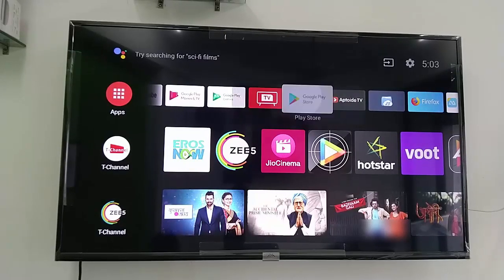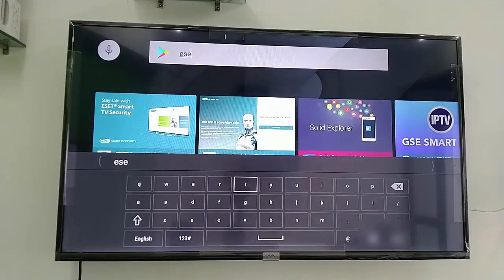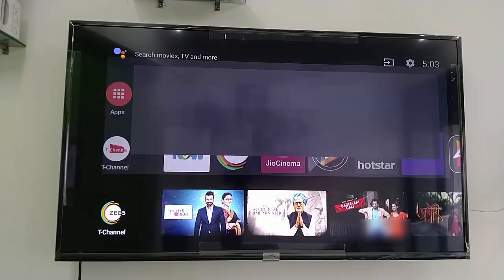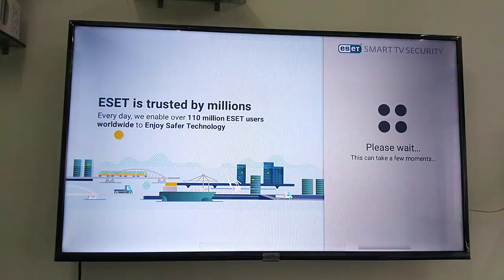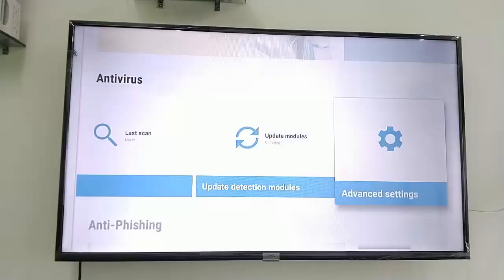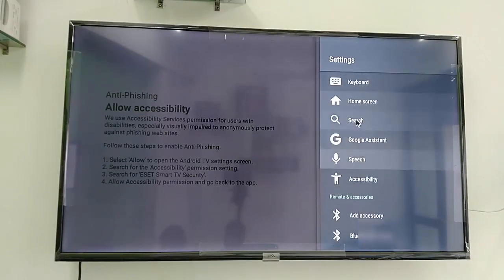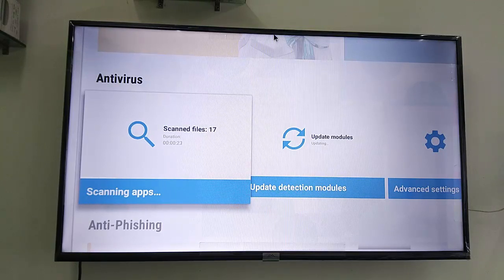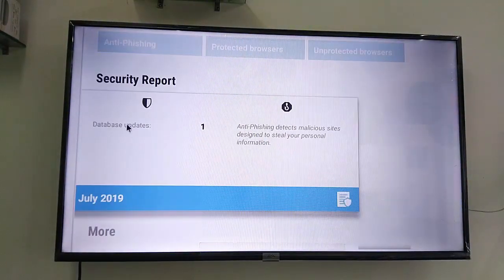Best Free Antivirus for Any Smart TV (2019)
Antivirus for Smart TV